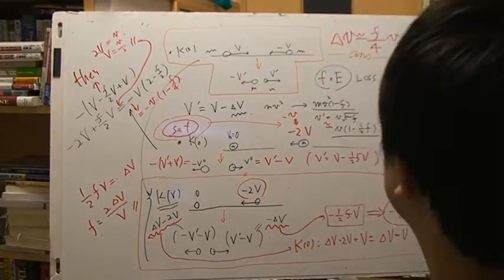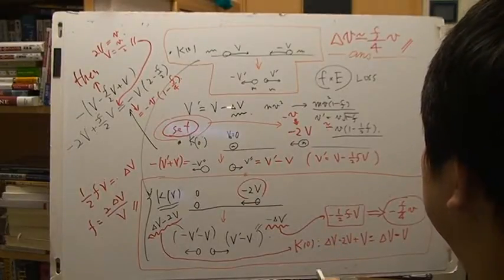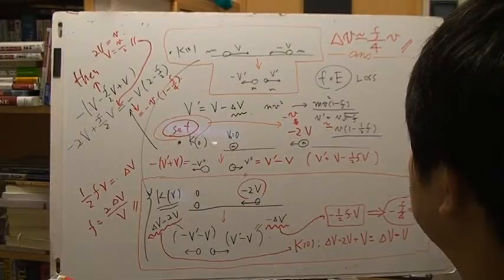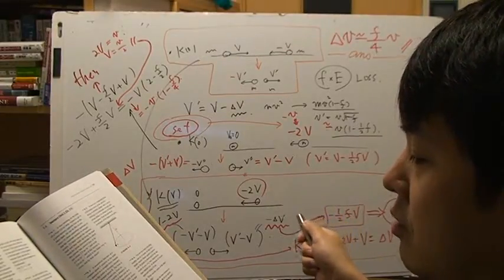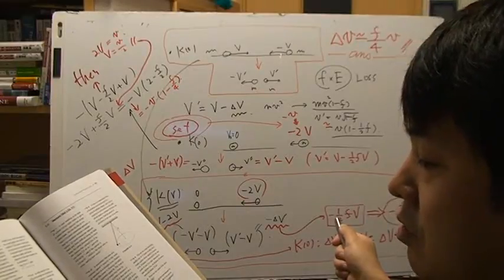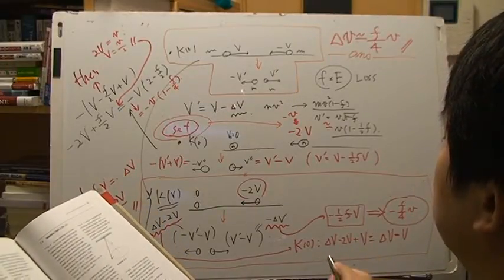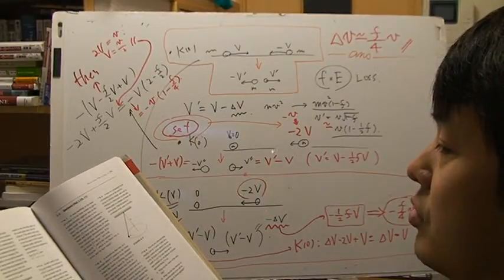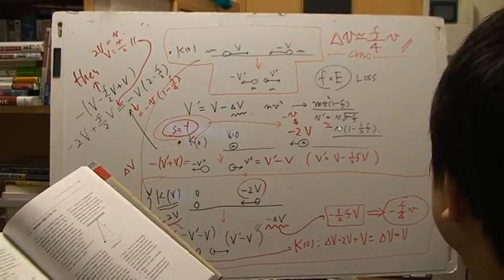Feynman's 5-5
5-5

I wonder if the comment within the problem stated right side left.

Delta v would be given from the mesurement of the hitting glider's.

Am I wrong ?